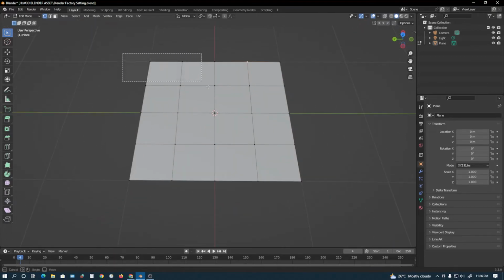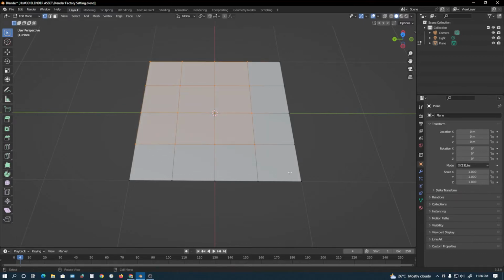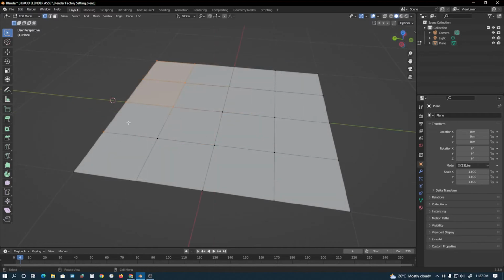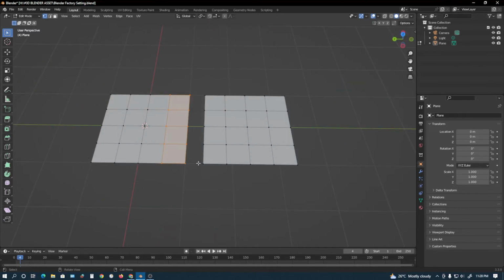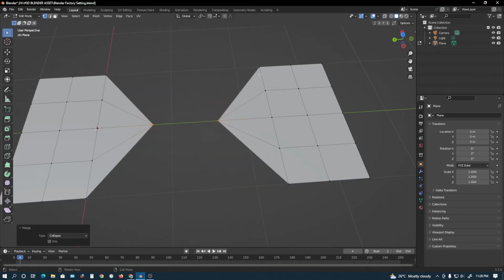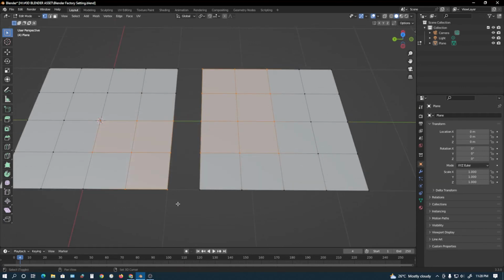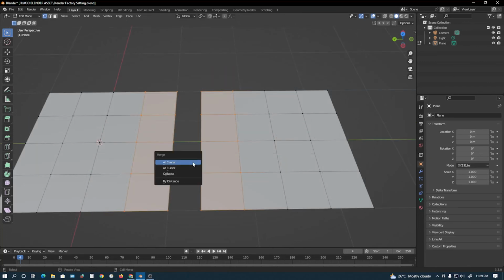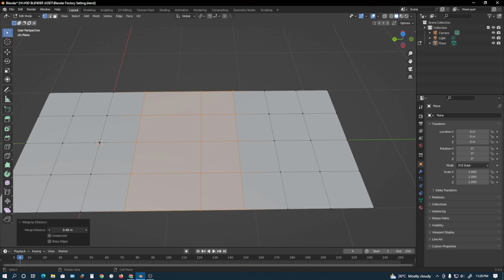HOW TO USE MERGE TOOL IN BLENDER | QUICK TUTORIAL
Here is the time if you just want to jump to specific action.
Timeline :
00:00:06:02 Shortcut Key
00:00:14:08 Merge At Centre
00:00:26:17 Merge At Cursor (3D Cursor)
00:00:39:04 Collapse
00:01:06:10 By Distant
A quick tutorial on how to use merge tools to reduce
vertices in blender.
Hope you guys enjoy it. thanks!
I'll be bringing more tutorial videos for you!